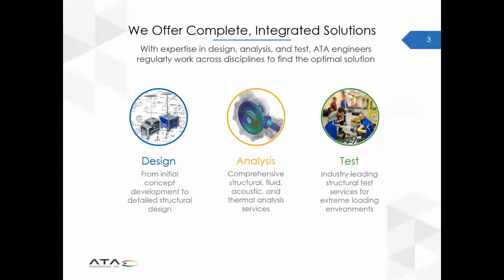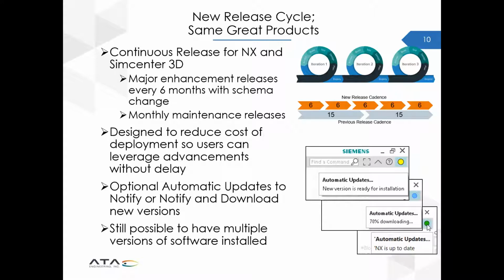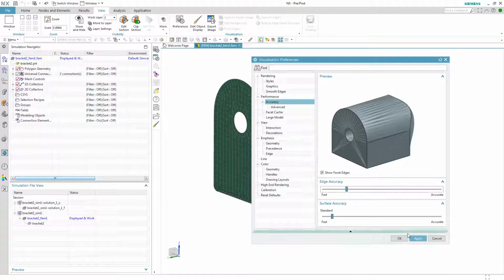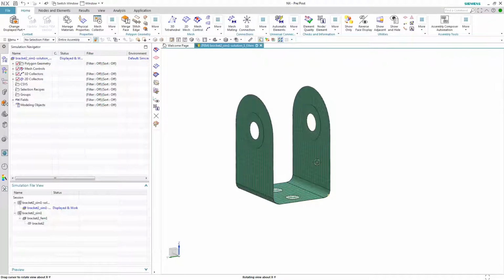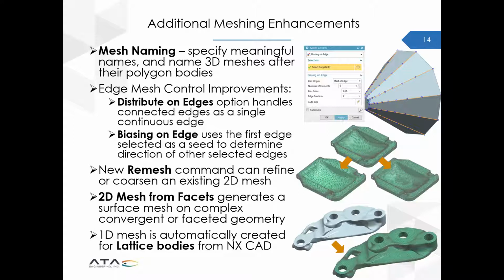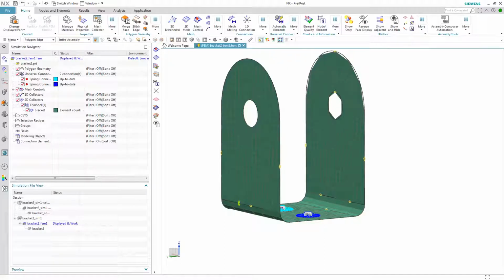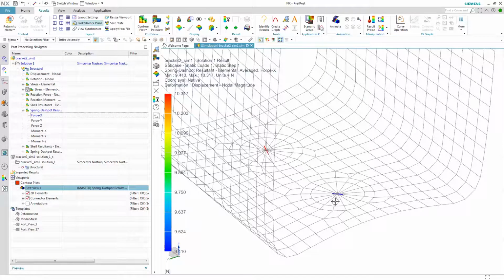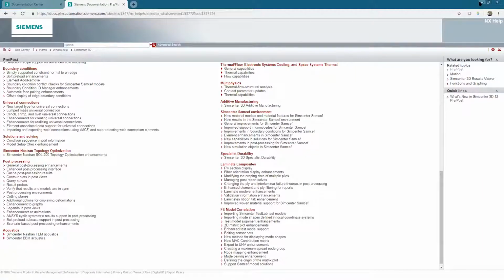On-Demand Webinar: What’s New in NX, Simcenter 3D, and Simcenter Nastran 2019.1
Improve efficiency and drive innovation with the newest features in NX, Simcenter 3D, and Simcenter Nastran 2019.1.

04:33 - New names and release cadence, Simcenter vs Simcenter 3D
11:12 - User Interface Updates
18:53 - Geometry Updates
25:41 - Meshing and Pre-Processing Enhancements
38:50 - Post-Processing Enhancements
46:48 - Solver Updates
49:02 - New Simcenter 3D Capabilities

NX, Simcenter 3D 2019.1 and Simcenter Nastran 2019.1 were released in January 2019 and are now available at the GTAC downloads site. This free webinar, originally delivered by Jonathan Hill on April 4, 2019, takes a closer look at many of the new features and enhancements:
- New imprint and split face options, plus the ability to create and import datum planes in the FEM
- Improved robustness for Mesh Mating Conditions, mesh control across multiple edges, and the Face from Mesh command
- Advancements in surface meshing that improve mesh quality and capture ridge lines, stamped depressions, and fillet chains and provide the option to generate a mesh directly from facet geometry
- Automatic meshing of lattice structures for additive manufacturing components
- Improved visual performance when interacting with large models, and accelerated assembly checks and updates
- Post-processing improvements that allow for measuring between deformed coordinates and provide additional control over cutting planes, header information, and legend level spacing
- More robust contact algorithms and controls, element capability extensions, and restart support for SOL 401 and 402

We’ll also cover the highlights of other new features:
- New naming conventions and a shorter release cadence
- Enhanced topology optimization and a new additive manufacturing process simulation
- Expanded solutions such as the new transmission builder and aerostructures with composites
- One-way coupling between STAR-CCM+ and Simcenter 3D for aeroacoustics and aerovibroacoustics
- More accurate electrical cable analysis with Simcenter 3D Flexible Pipe
- The addition of Specialist Durability and Correlation solutions previously in LMS Virtual.Lab

We invite you to attend this webinar to learn about all of this and more!